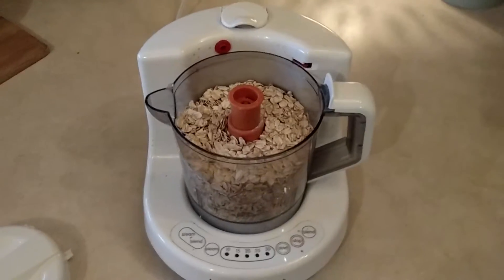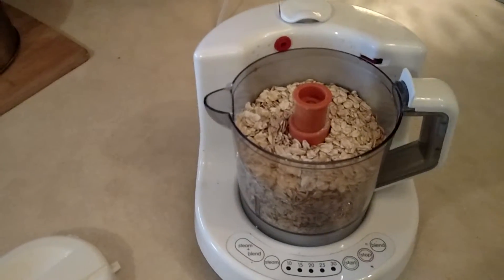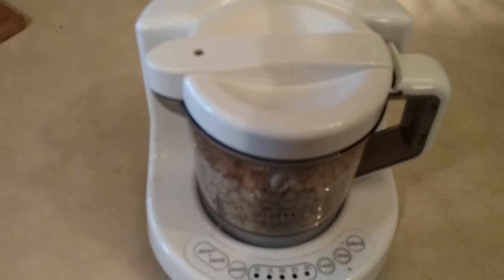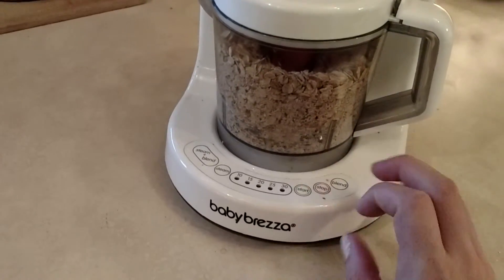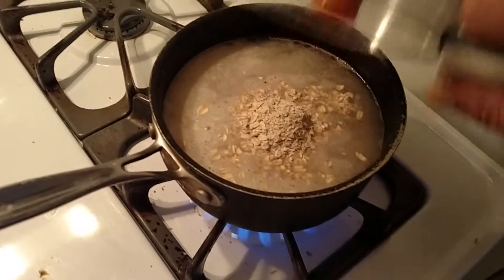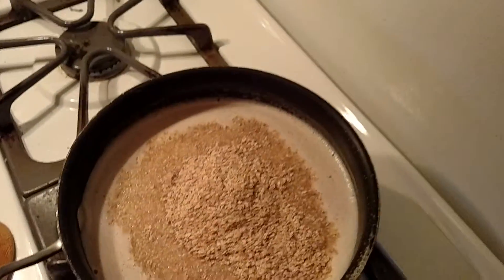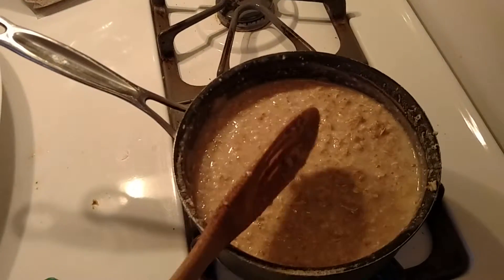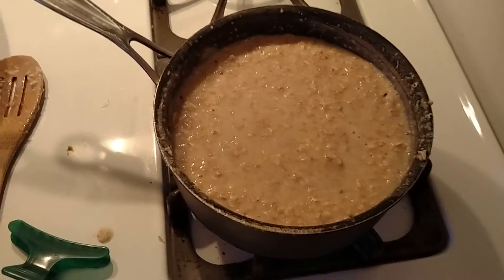How To Make Your Baby Oatmeal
In this video I show you how I like to make oatmeal for the baby's breakfast. I like oatmeal for her because it fills her up and she gets nutrition and protein from it. We mix in fruit and serve it in small bowls and she loves it! Join me while I whip up a batch and then try it yourself!